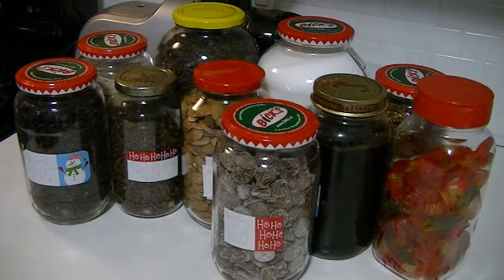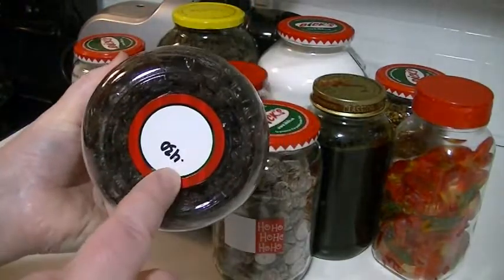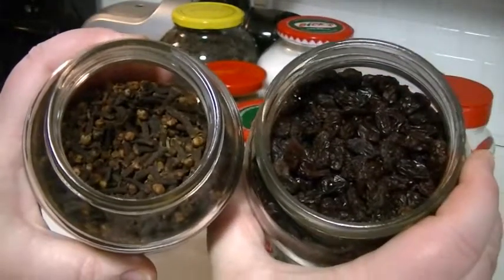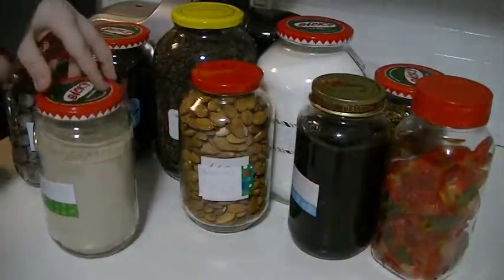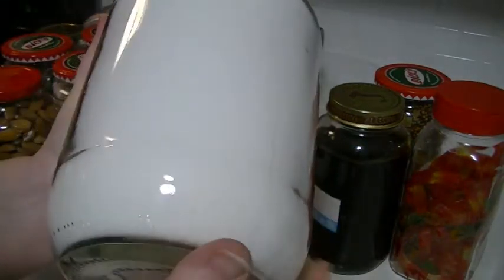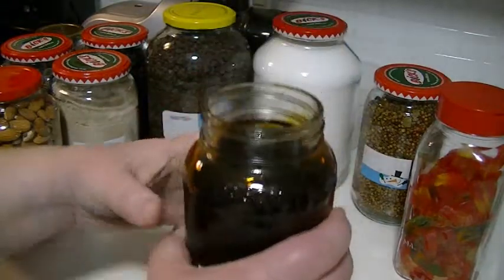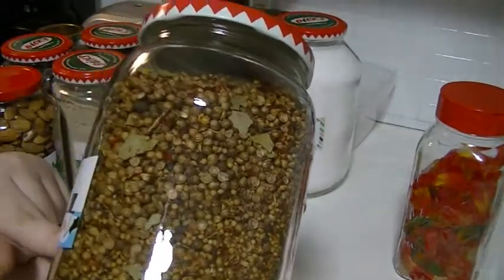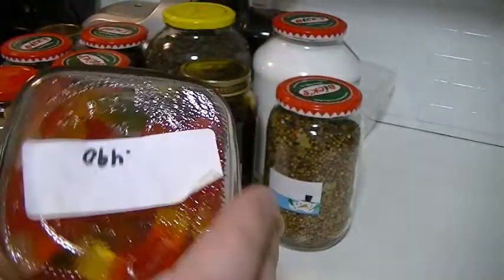Bulk Barn Christmas baking haul. All zero waste !!!!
Welcome to Phoenix and the noms.

We made another trip to Bulk Barn. They were having a special on most of the baking goods. We bought a bunch of stuff to make some awesome Christmas cookies.

The great thing about Bulk Barn is that they let you take your own containers in so you can buy all your stuff with zero waste.